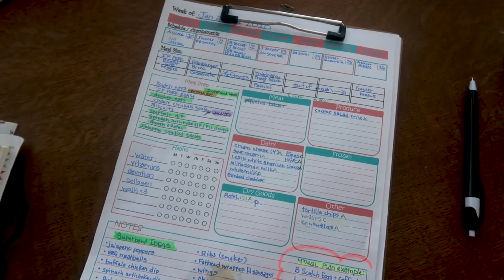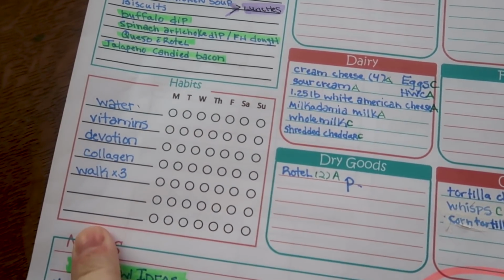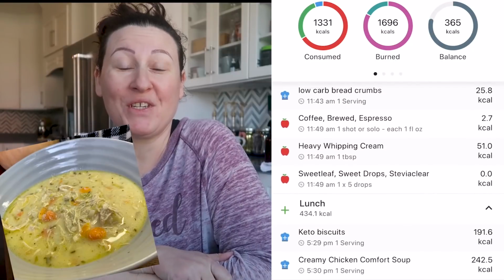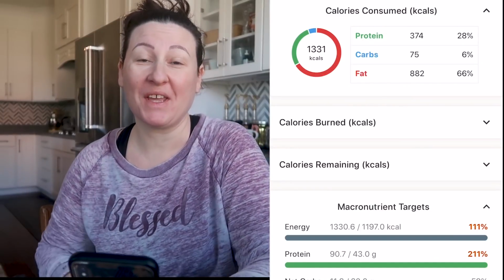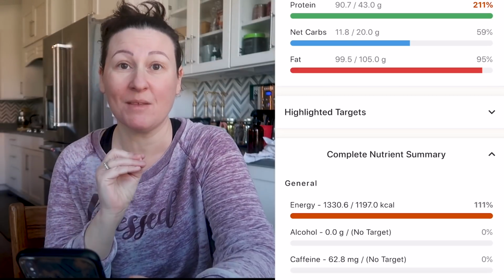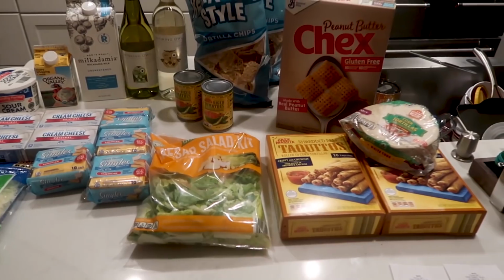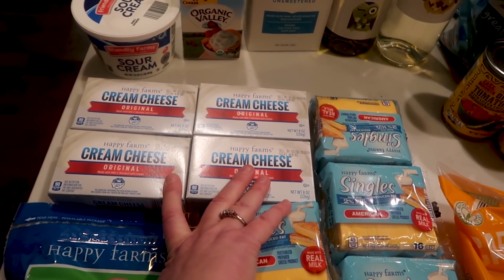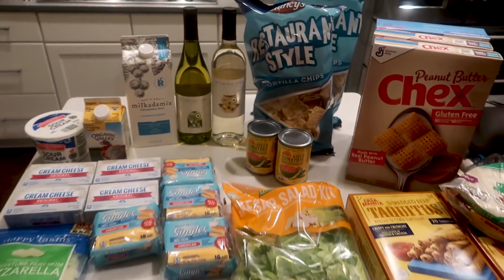Keto Meal Planning / Beginner's Keto Weekly Meal Plan with Macros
To buy your copy of my cookbook MY SOUTHERN KETO KITCHEN or my new ECOUSRE Easy Keto Recipes

This week's Keto Meal Plan with Macros-
B- Scotch Eggs, coffee with heavy whipping cream and stevia ( see this video to see how I make these
L- Creamy Chicken Comfort Soup with a Biscuit (recipes in my cookbook)
D- Hamburger with Cheese ( toppings of choice- just add these additionally to your macro count) and broccoli with a pat of butter and seasoning of choice
Additional - 1 zipfizz for electrolytes are accounted for in macors, if you don't drink zipfizz just take away the 2 carbs!

MACROS-1331 Cals- 90 protein -11.8 Net Carbs -99.5 Fat

Welcome Welcome- I’m so glad you found my little corner of YouTube friend! I am a mom, a wife, a nurse and chronic pain survivor on a journey to better health and wellness for myself, as well as my family! I am post op VSG, vertical sleeve gastrectomy surgery. Prior to Surgery I found Keto, and it has changed my life!! The Bariatric KETO LIFESTYLE is not only aiding me in losing weight, but it has helped my pain levels, brain fog, and energy levels more than I knew was possible. That alone has me on FIRE for Keto. I have ALWAYS loved to COOK- feeding people makes my day - so I decided to include lots of healthy keto cook with me vlogs on my channel! This channel will be all about my weight loss journey, with Keto cook with me, Grocery Hauls and Meal Planning, as well as DITL type vlogs thrown in!

My STATS
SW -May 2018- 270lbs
Today - 169
Total Loss 101 lb

To Send me Mail:
100 Old Cherokee Road

Links to accounts I use to SAVE MONEY, and or MAKE MONEY BACK! Feel free to use these links to make some money back on things you already are spending money on as well!!! ( I do get a kickback if you use my link, but it doesn't cost you anything at all. On most of them it actually gives you a Monetary BONUS when you start!)

Have you tried Airbnb? Sign up with my link and you will get up to $55 off your first trip.

Fuel Rewards - Save 5 cents on every fill up at Shell Stations

Lolli’s Low Carb Granola (use code timetoshrink)